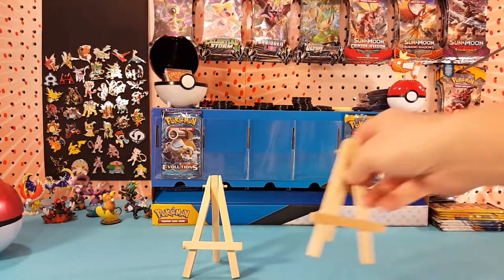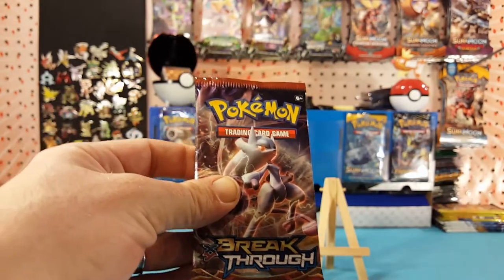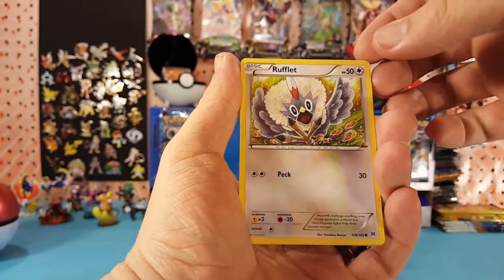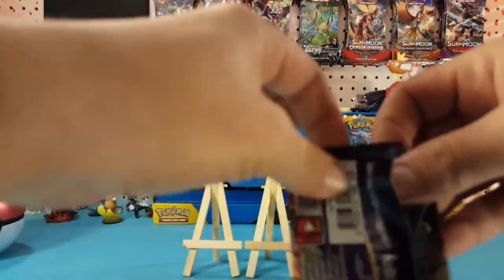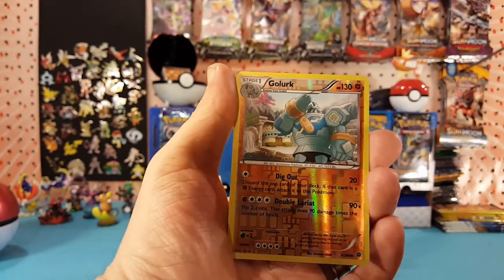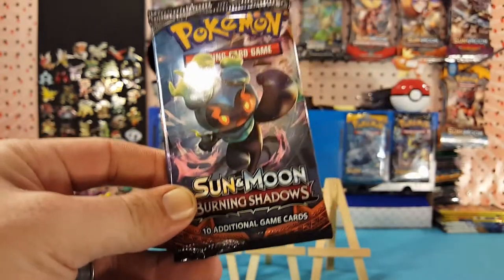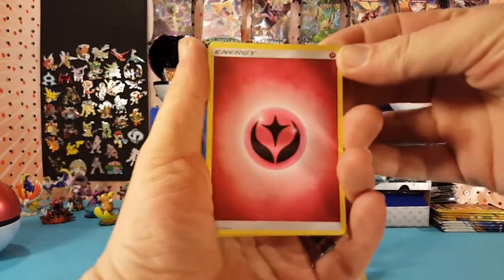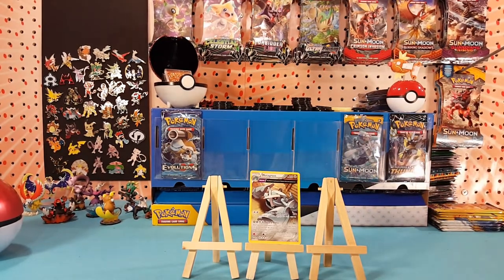LET THE DICE DECIDE 6 - POKEMON CARD OPENING